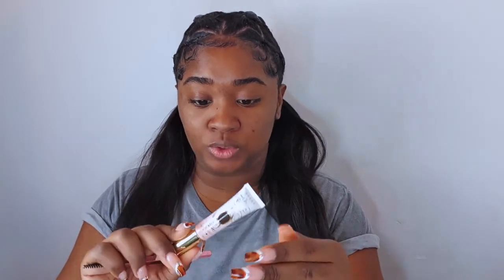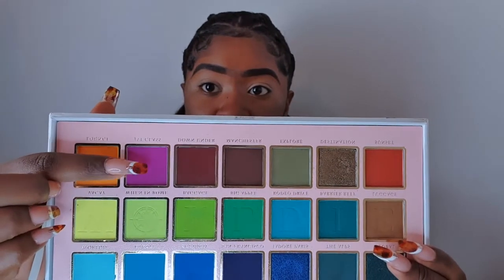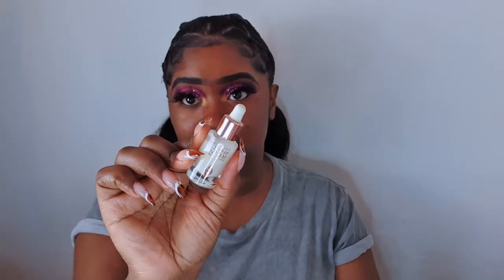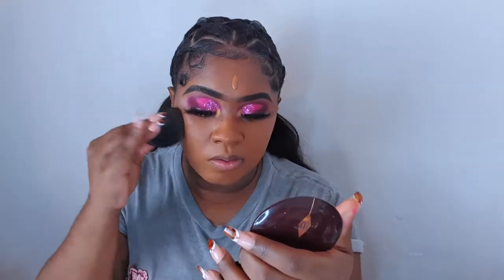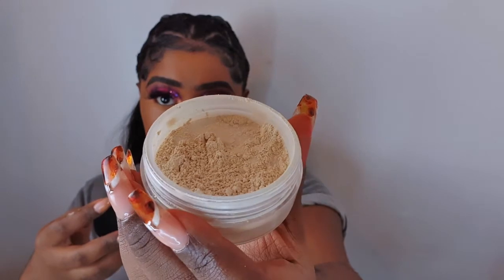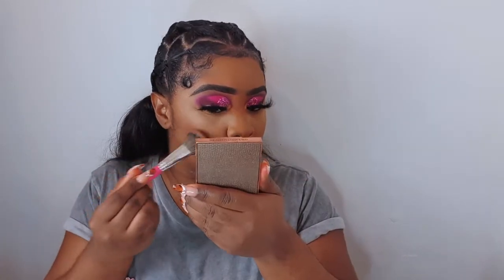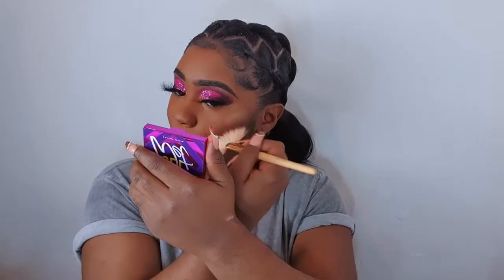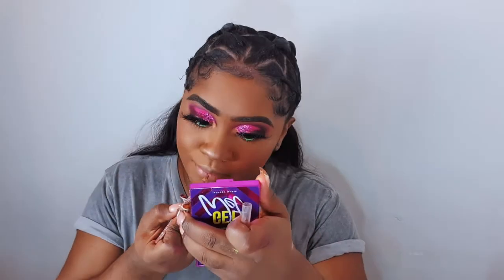FULL FACE OF BRITISH BRANDS|| CHARLOTTE TILBURY || HNB COSMETICS || PAT MCGRATH|| ON DARK SKIN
hey dolls, I hope you guys enjoy my full face of british brands

- Charlotte tilbury
- pat MCGRATH
- hnb cosmetics
- revolution pro
- xx revolution
- p louise
- bperfect hola glaze